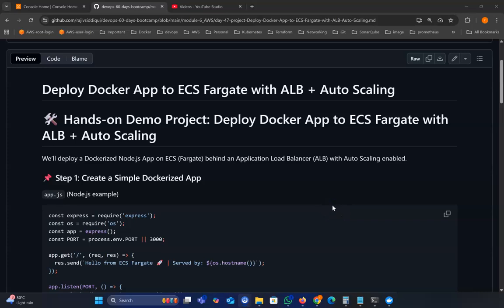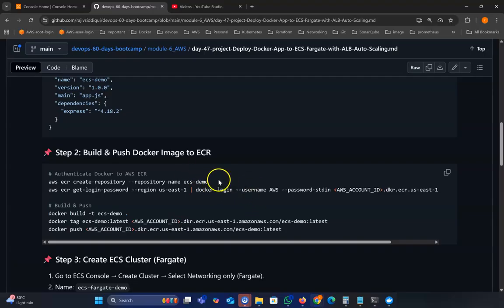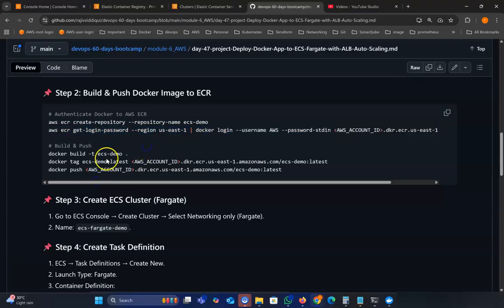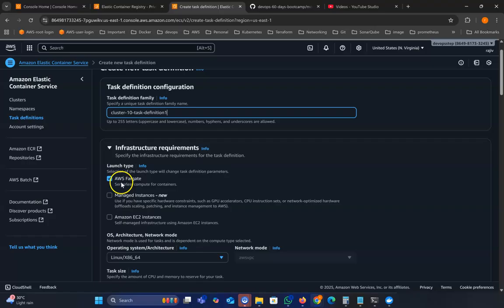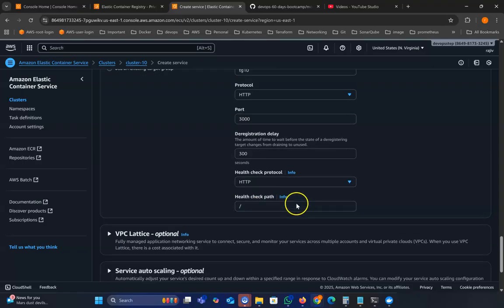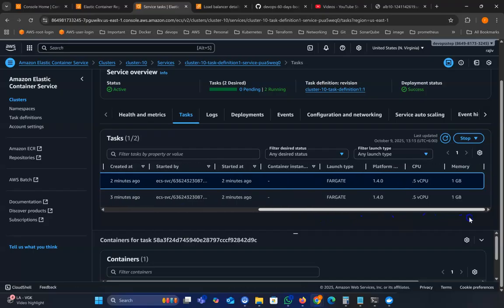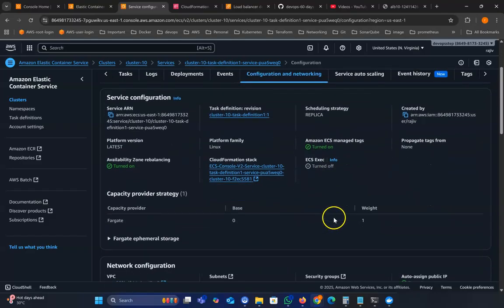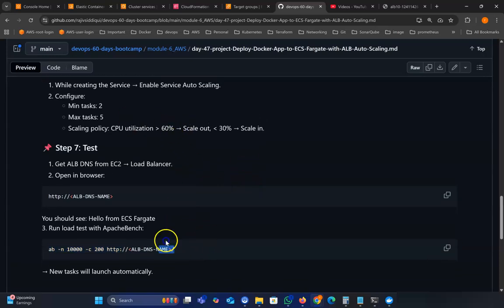Day-47 | Deploy Docker App to AWS ECS Fargate with ALB and Auto Scaling | Hands on DevOps Project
Complete DevOps Project | Full DevOps Project | Complete DevOps Tutorial | Full DevOps Tutorial
In this video, we’ll deploy a Dockerized Node.js App on AWS ECS (Fargate) behind an Application Load Balancer (ALB) with Auto Scaling enabled.

We’ll cover:
✅ Building & pushing Docker image to ECR
✅ Creating ECS Cluster (Fargate)
✅ Deploying ECS Service with ALB
✅ Configuring Auto Scaling policies
✅ Testing scale-out & scale-in under load

By the end of this hands-on demo, you’ll know how to run scalable, serverless containers using AWS ECS + Fargate + ALB + Auto Scaling.